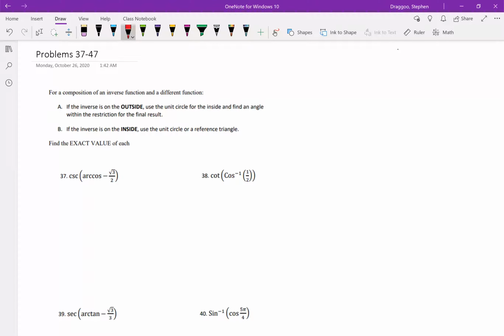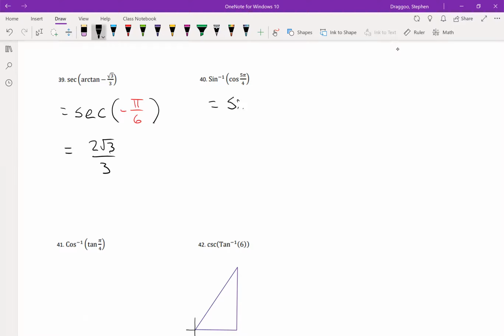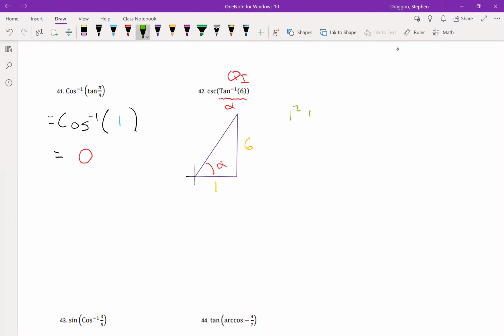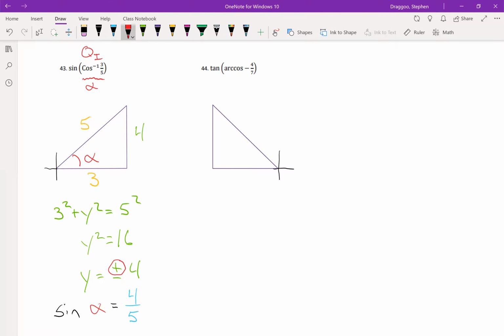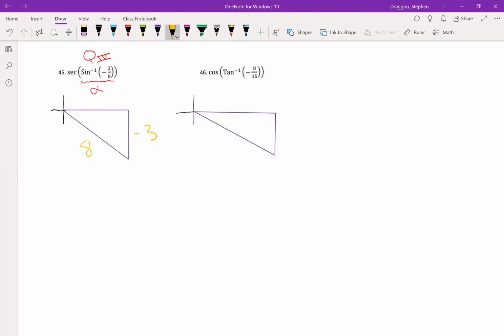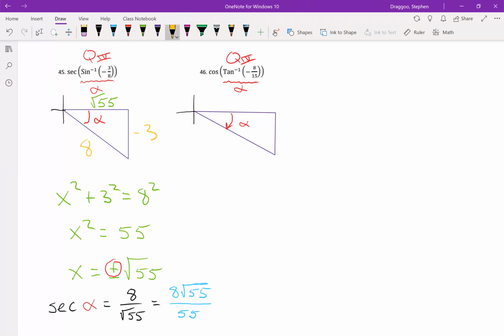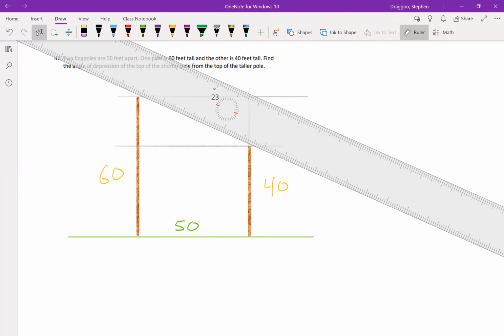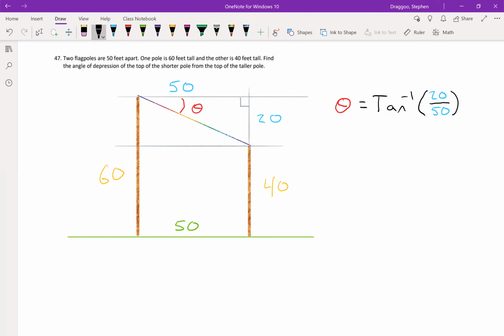Worksheet 9.3 More Inverse Trig Functions